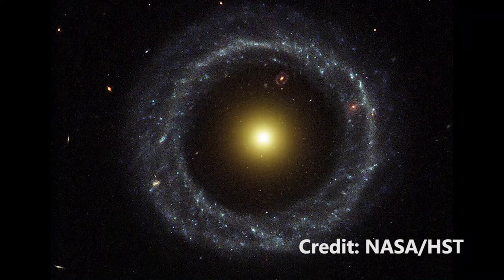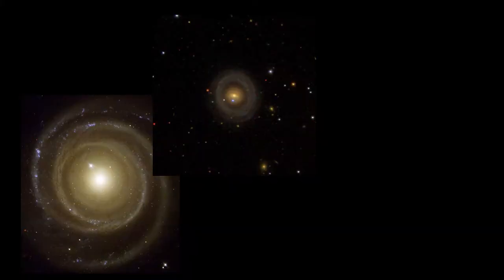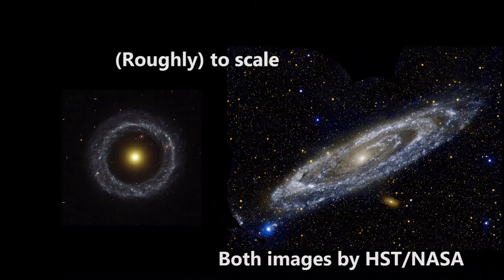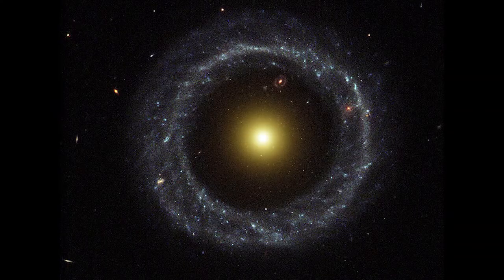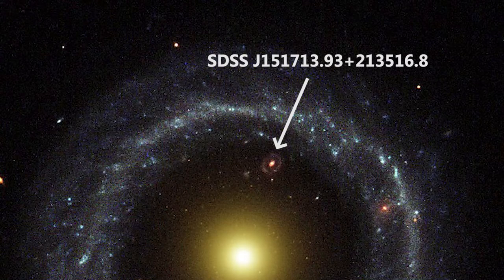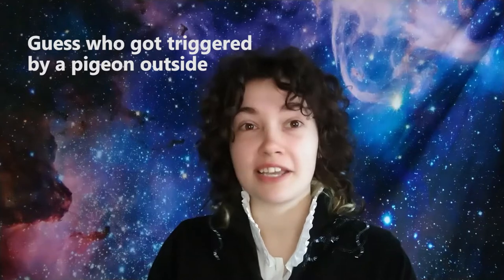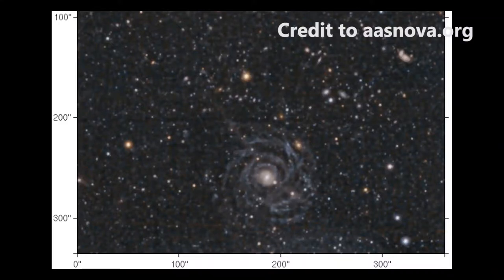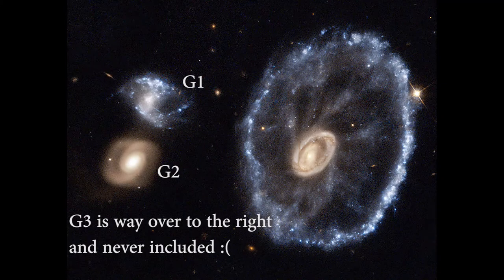Hoag's Object: The WEIRDEST galaxy ever?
A fun little chat about one of the greatest mysteries of the universe!
Don't send hate to engineered galaxy guy, it's a fantastic take on Hoag's object!

The three galaxies at the start are:
NGC 6028 (Credit to SDSS)
NGC 7742 (NASA/ESA)
NCG 4622 (NASA/ESA)